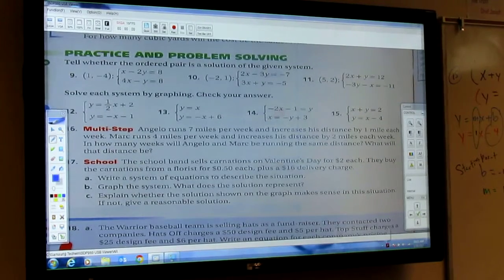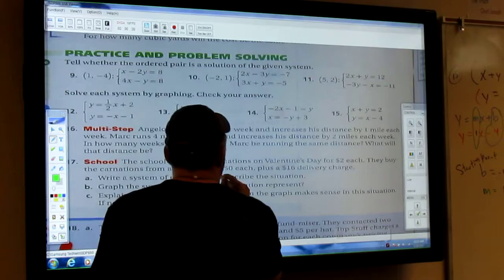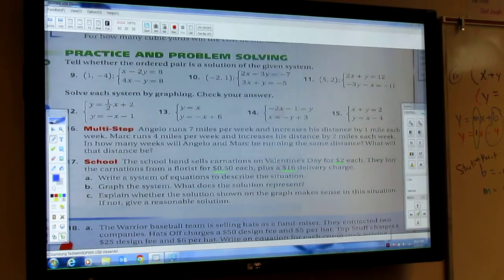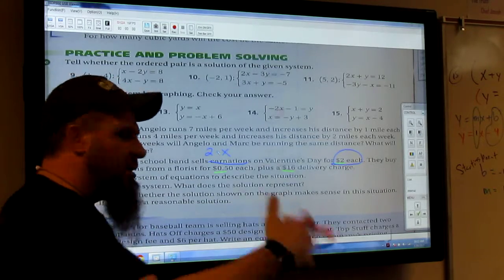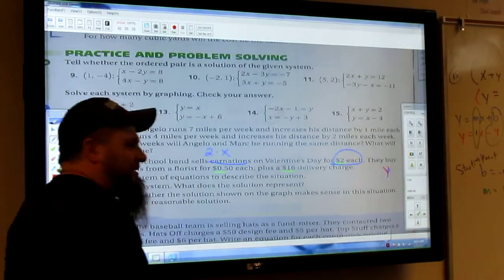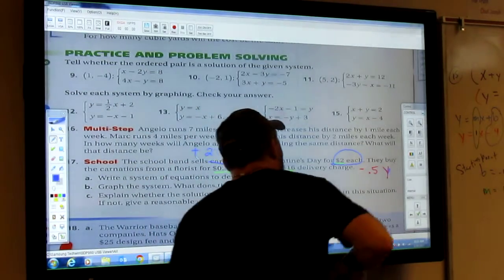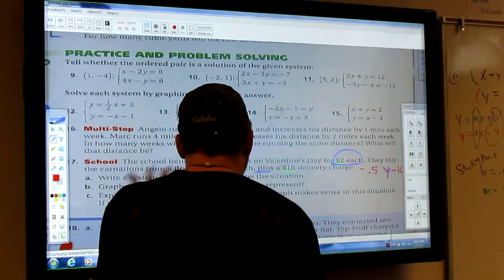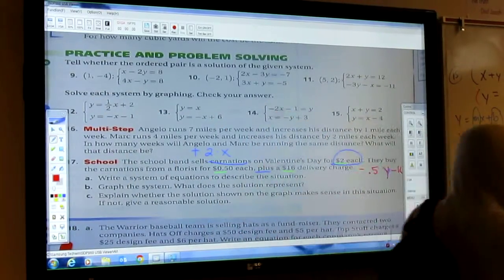MTS ALG1 HW5 1 Q16